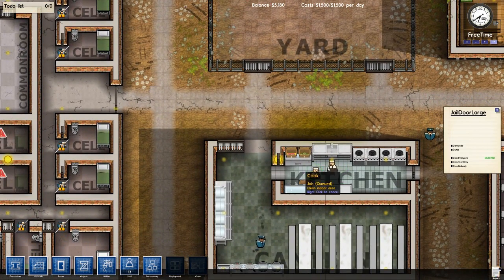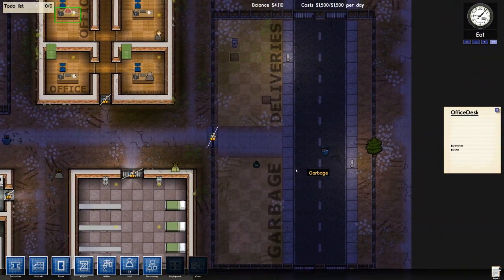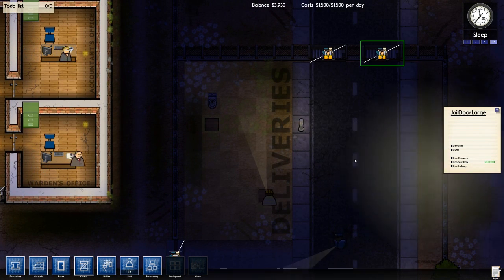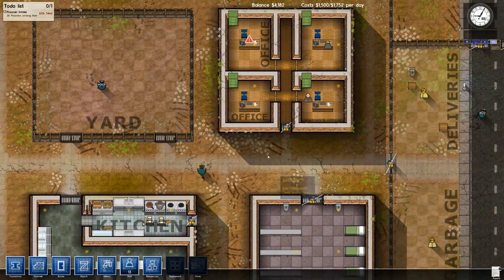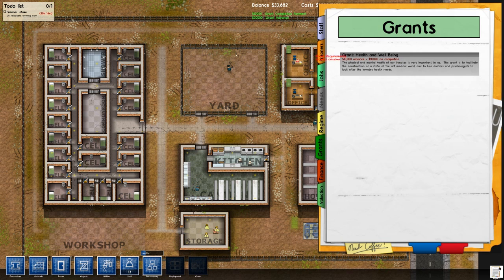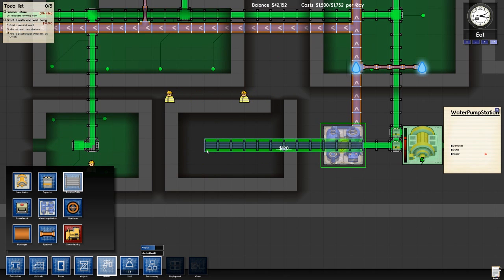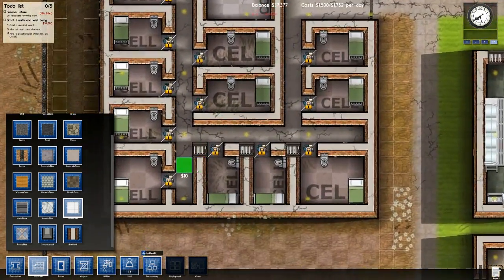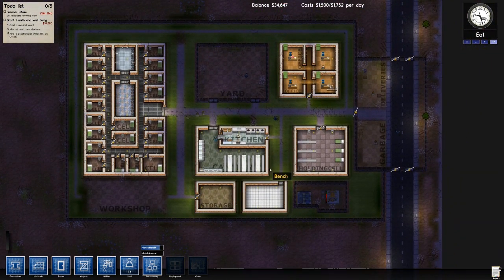Prison Architect #9 - Medical ward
We get ready for our first arrivals and take a look into building a medical ward!